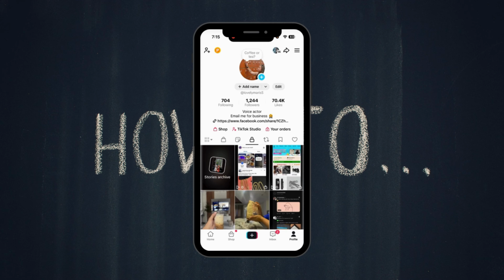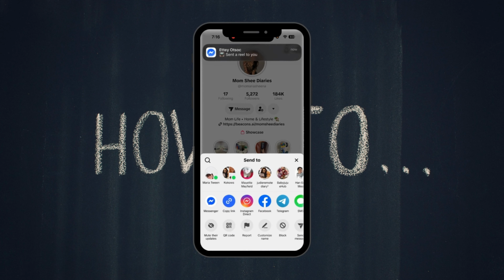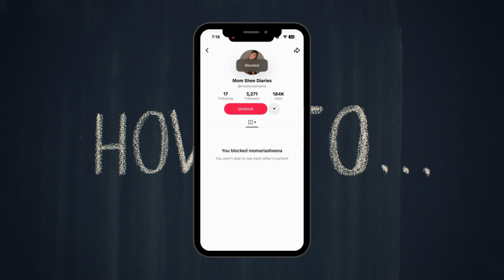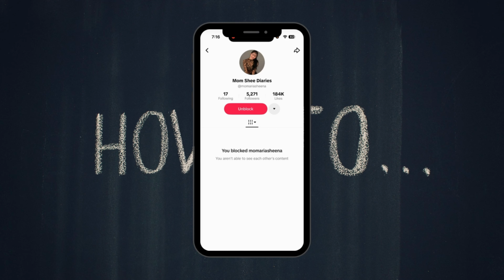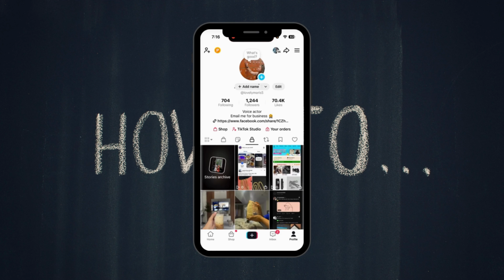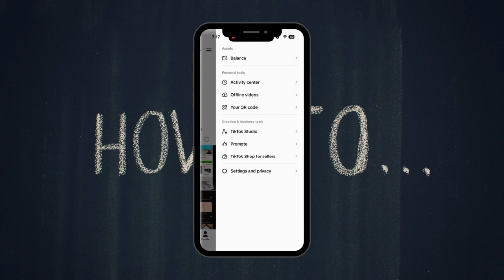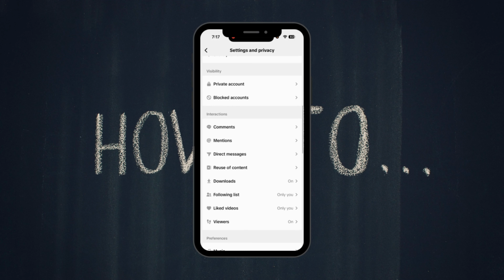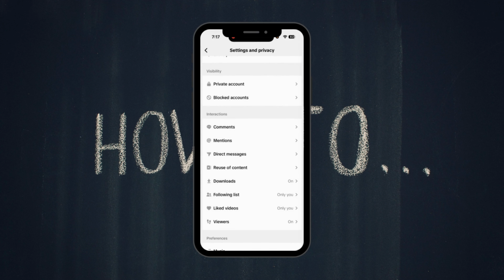How to Restrict Someone on TikTok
How to restrict someone on TikTok step by step. This tutorial shows you how to use TikTok's restriction and privacy controls to manage interactions with another user.

Follow this step-by-step guide to find the relevant TikTok settings and restrict someone from interacting with your account.

What you'll learn:

• Where to find TikTok privacy settings
• How to manage interactions with another TikTok user
• How to limit unwanted interactions
• How to manage TikTok account privacy
• TikTok restriction and privacy tips